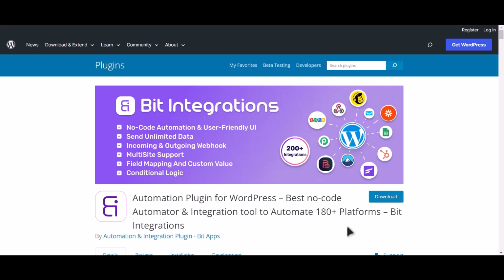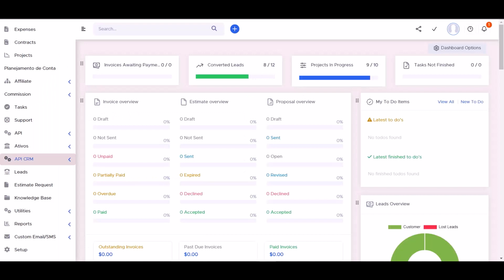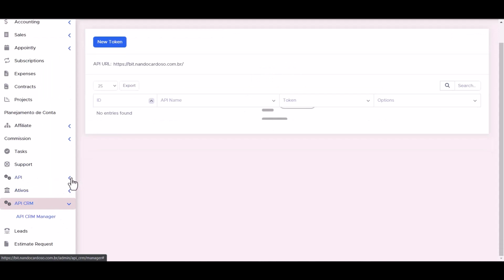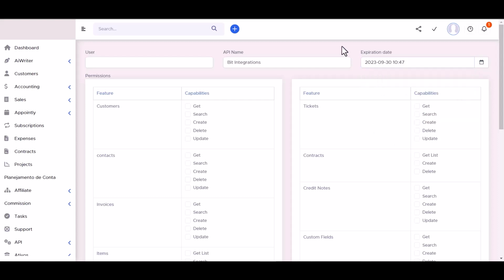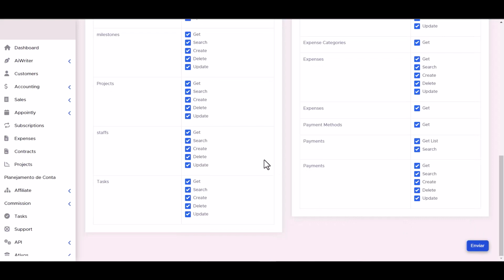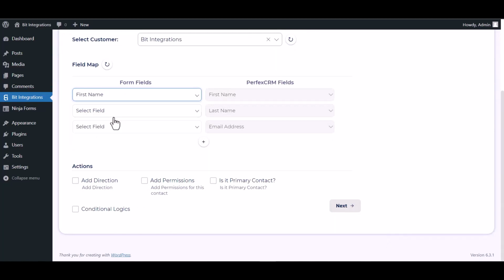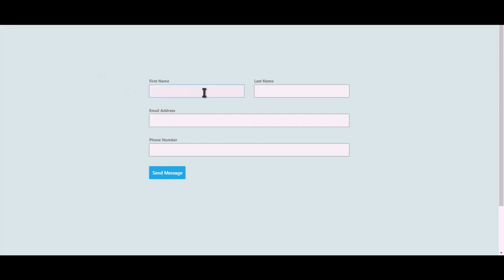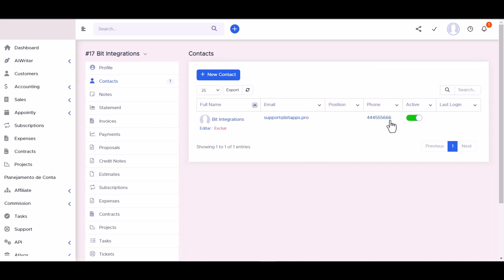Integrating Divi Contact Form with Perfex CRM | Step-by-Step Tutorial | Bit Integrations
🔗 Ready to optimize your CRM strategy? Immerse yourself in our detailed tutorial, showcasing the seamless integration of Divi Contact Form with Perfex CRM, a robust CRM platform. Discover how to effortlessly connect these two powerful tools using the Bit Integrations WordPress plugin.

Join us as we guide you through the step-by-step process of integrating Divi Contact Form submissions with Perfex CRM, allowing you to harness the power of your form data for more effective CRM management. Bid farewell to manual data transfers and welcome automated workflows for improved CRM efficiency.

Key Highlights:
✅ In-depth walkthrough for integrating Divi Contact Form with Perfex CRM using Bit Integrations for WordPress.

Whether you're a business owner, marketer, or CRM enthusiast, this integration empowers you to seamlessly merge Divi Contact Form with Perfex CRM. Watch now to revolutionize your CRM efforts!